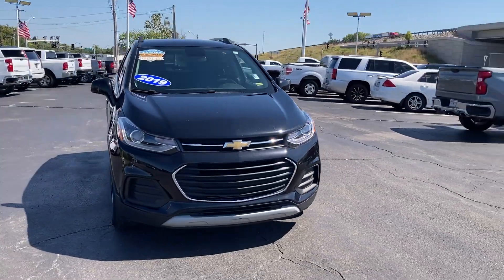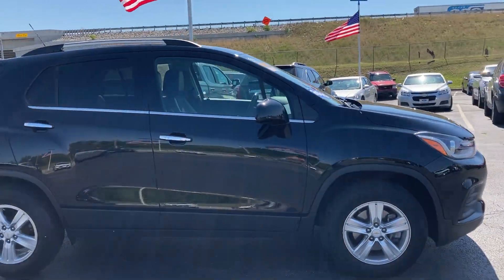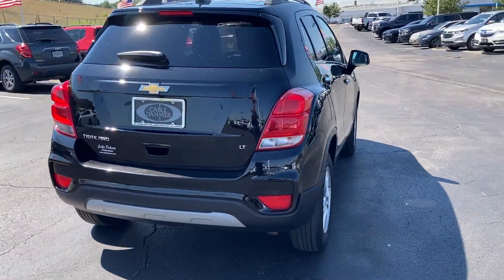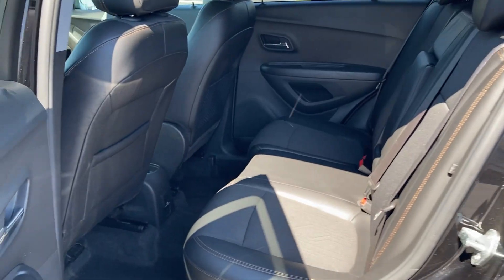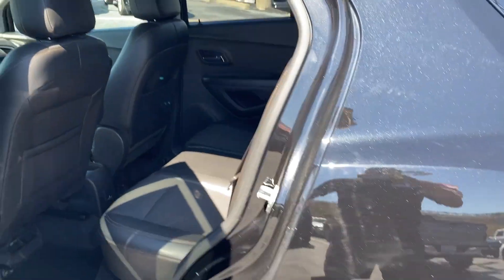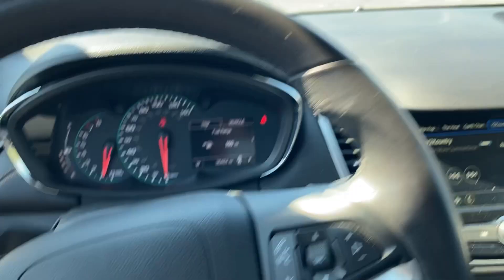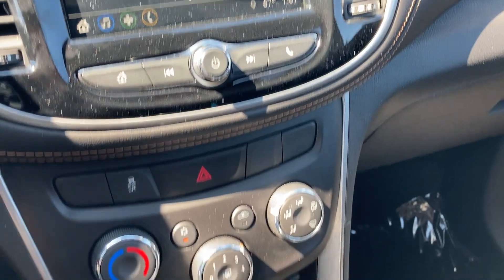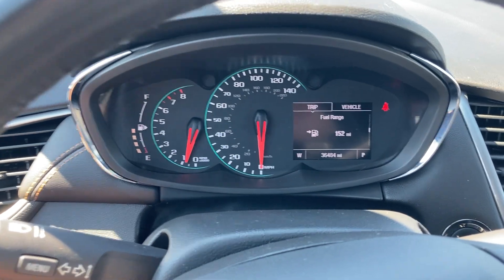PRE-OWNED 2019 CHEVROLET TRAX AWD 4dr LT | CABLE DAHMER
Come check out this 2019 Chevy TRAX at Cable Dahmer Chevrolet in Kansas City!